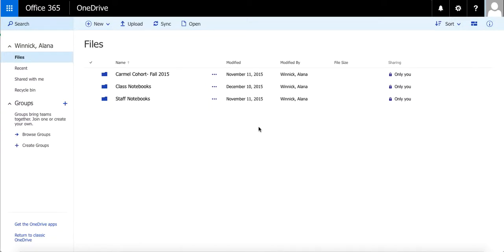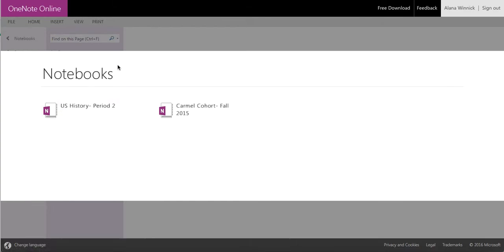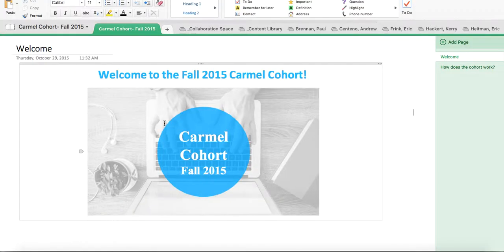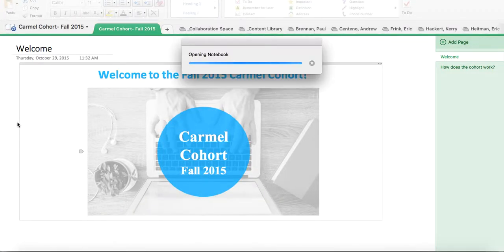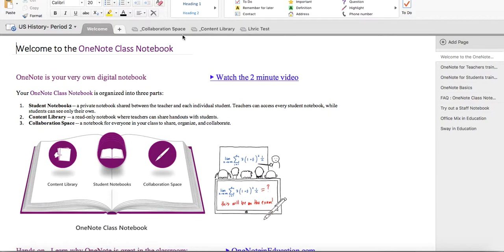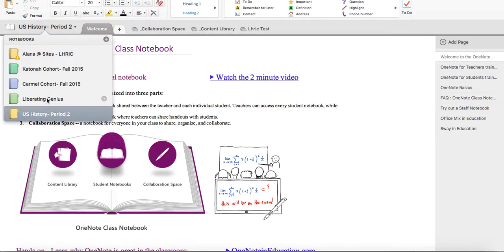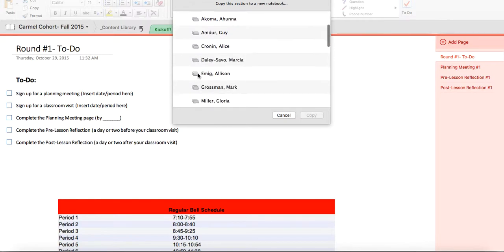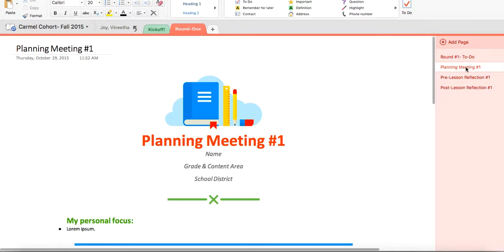OneNote: Locating and Navigating your Class Notebook